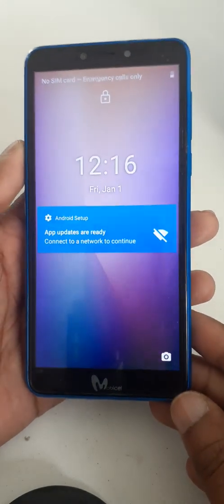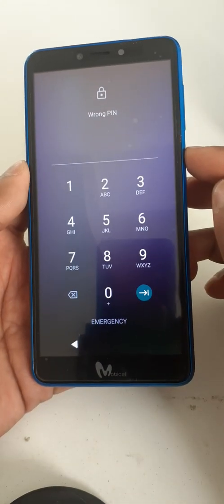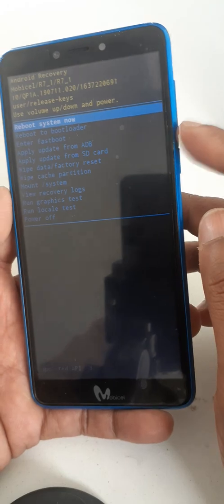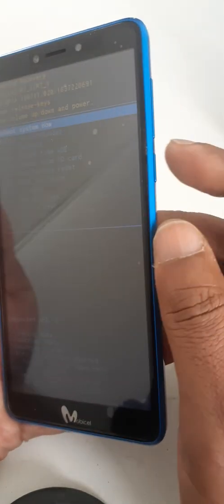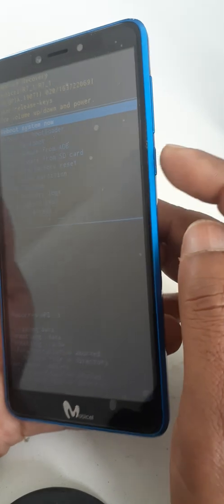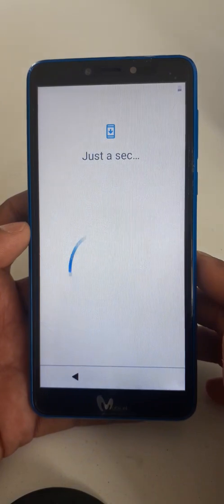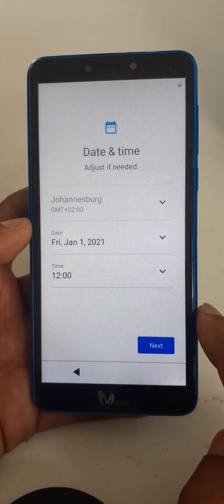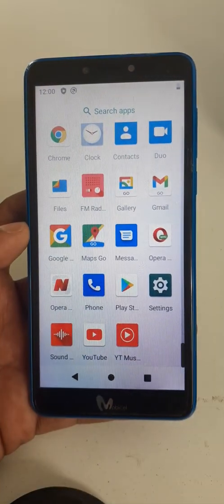Mobicel R7_1 (NC 2021) Unlock password Pin Pattern, factory hard reset Mobicel R7_1 2021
how to unlock Mobicel R7_1 NC 2021
remove PASSWORD PIN PATTERN from Mobicel R7_1
factory hard reset Mobicel R7_1 2021